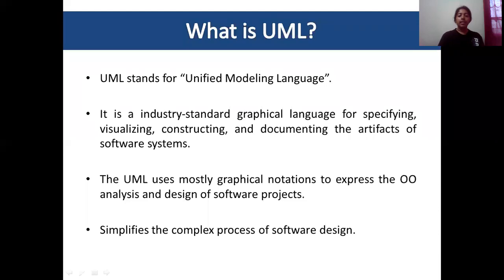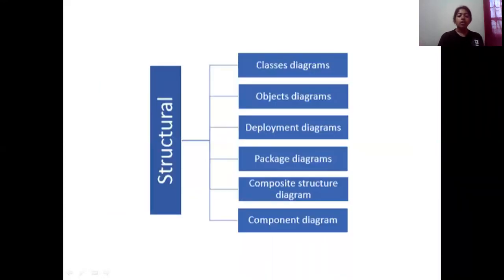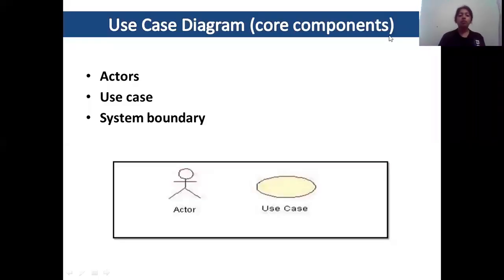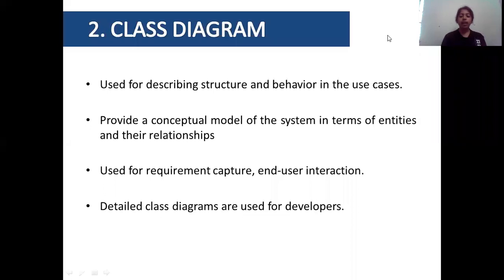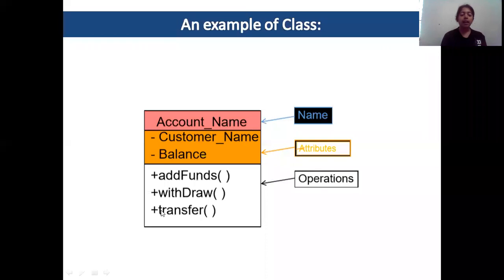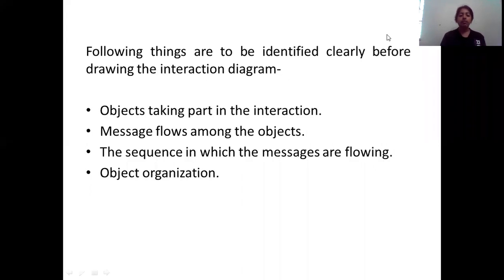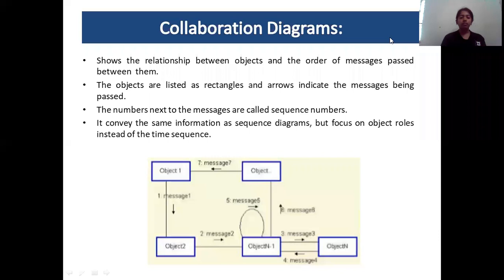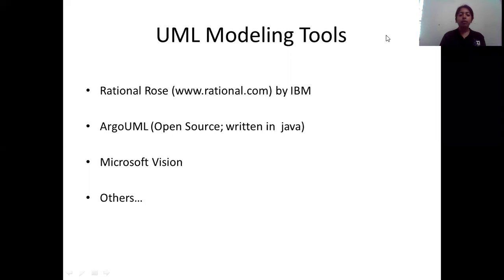UML Modeling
Dhanya@MERI College@MCA

In this video, I have described the various UML Modeling Techniques & UML Diagrams, along with their functionalities and relevant examples.